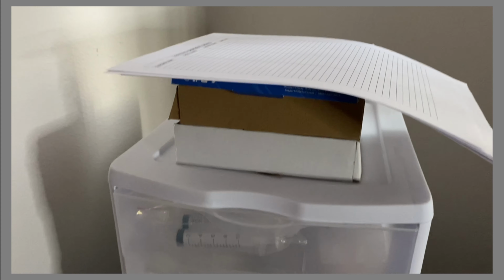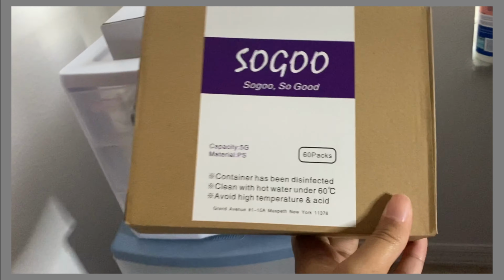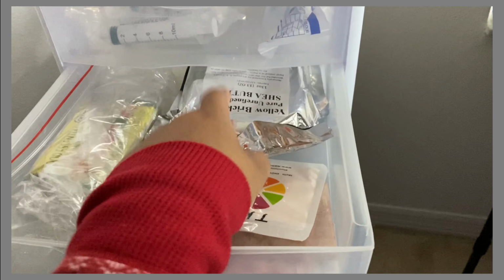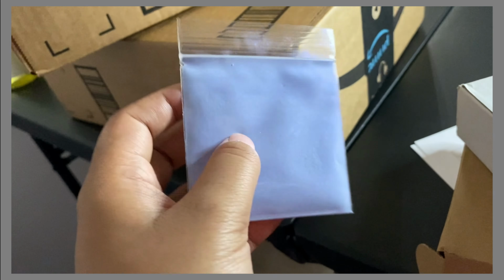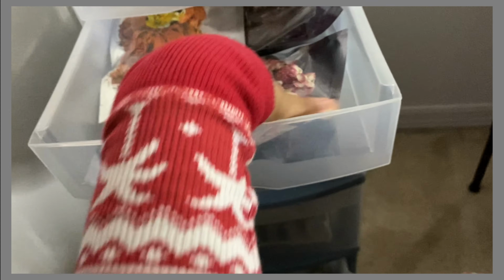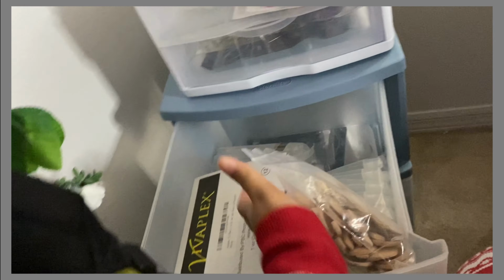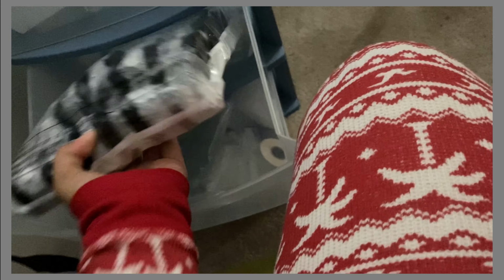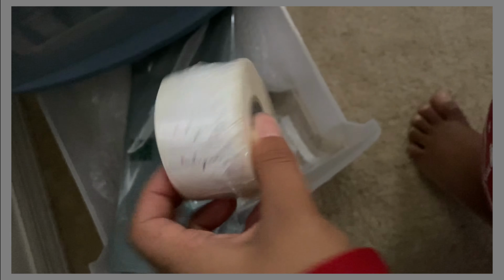Entrepreneur life 1: Part 2 of $800| Organization & Inventory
My age: 21 years old
My height: 5’3
My horoscope is: Pisces